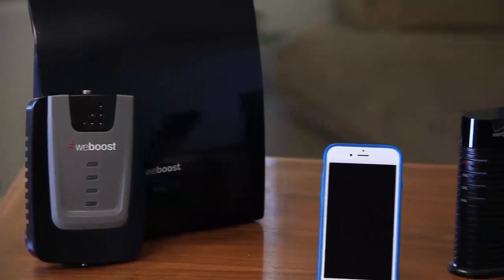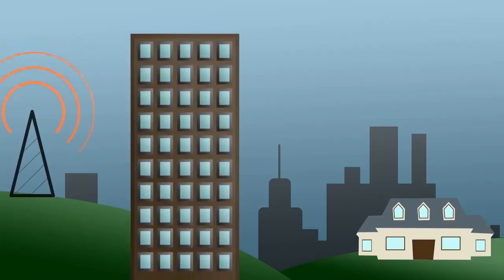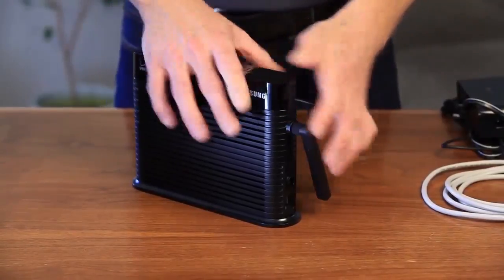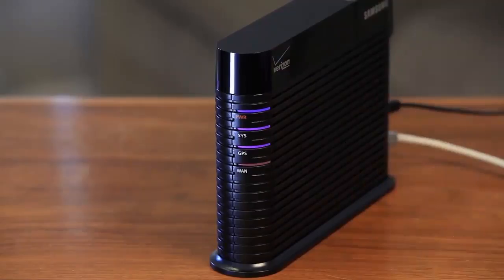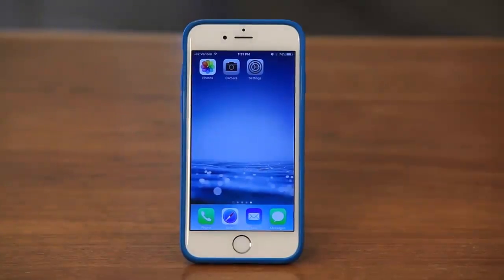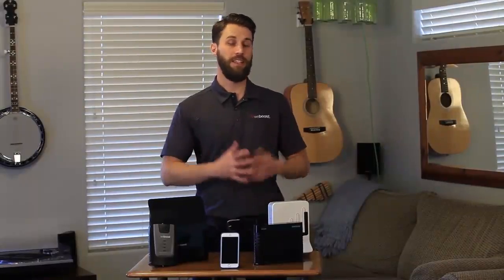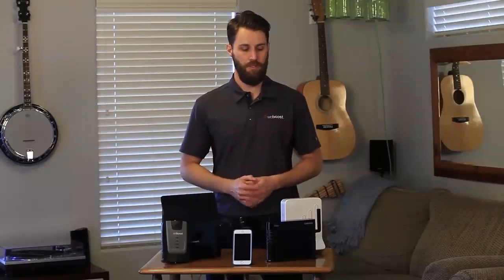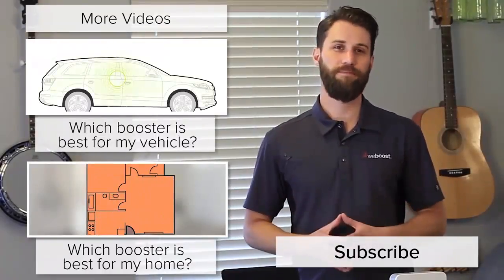Cell Phone Signal Booster Versus Microcell by AT&T, Verizon, Sprint, T-Mobile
Watch video about Cell Phone Signal Booster Versus Microcell (also known as Femtocell or Fem2cell) by AT&T, Verizon, Sprint, T-Mobile.